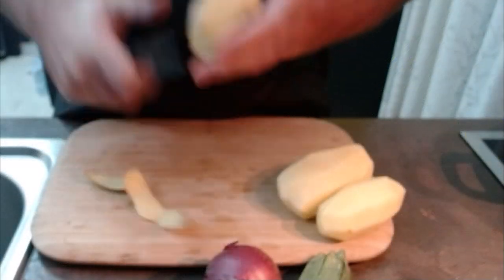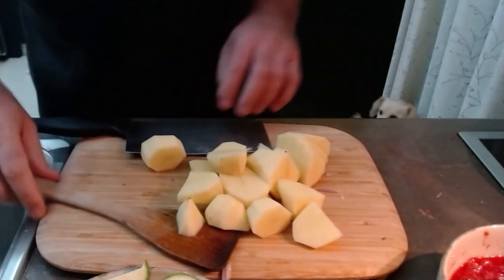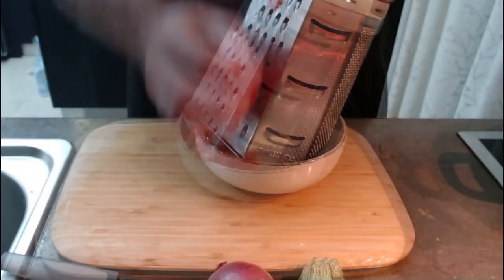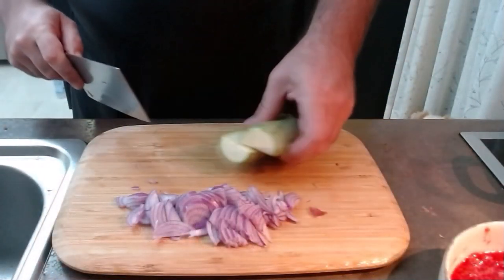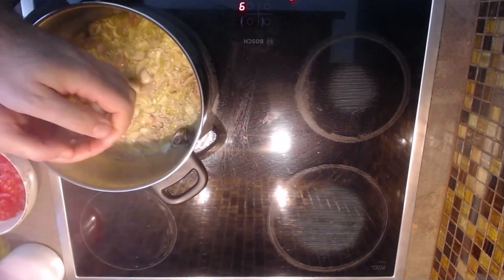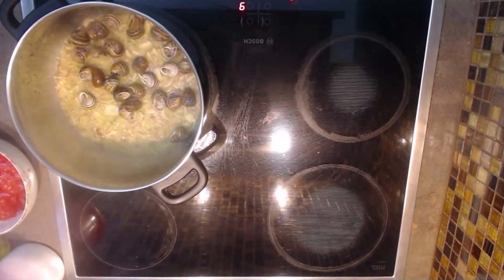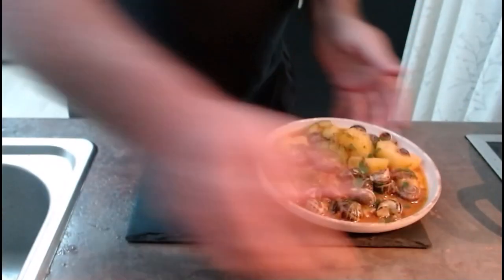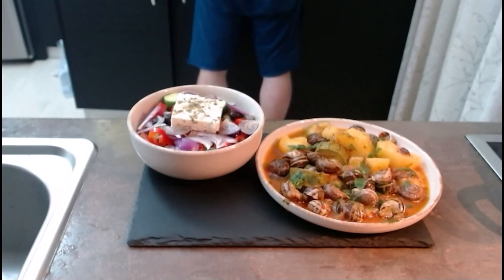Red Sauce Snails: A Delicious Delicacy